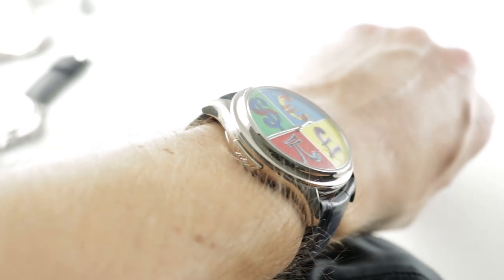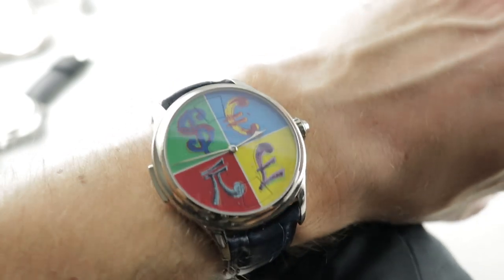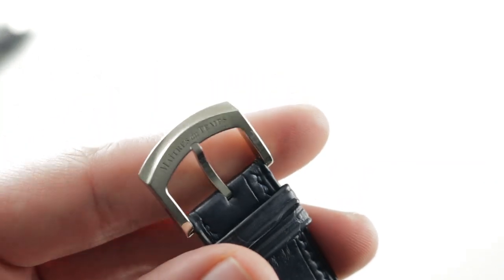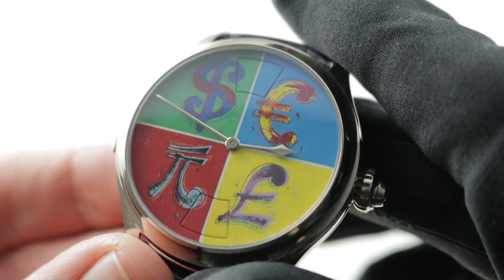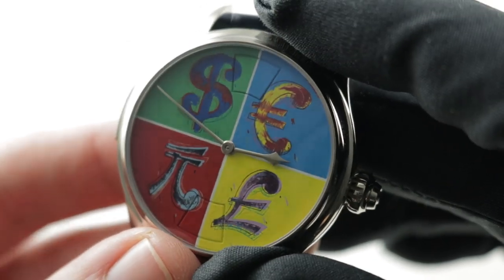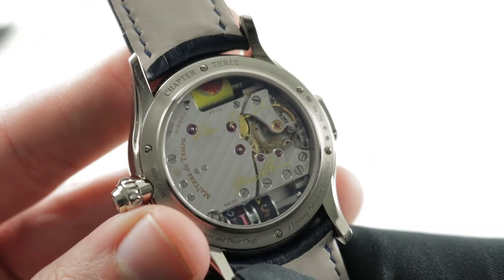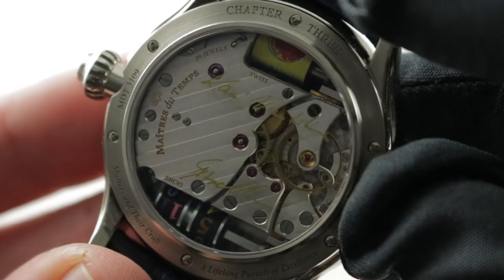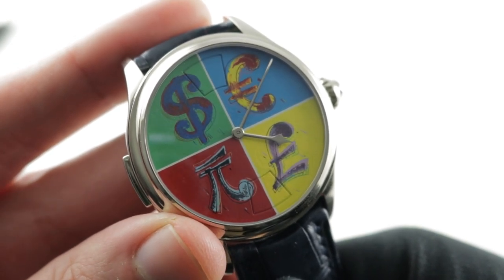Maitres du Temps Chapter 3 GMT C3R.00.00.800.99-C5 GMT Watch Review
This piece unique Maitres du Temps Chapter 3 GMT "Reveal" C3R.00.00.800.99-C5 features a 42mm 18k white gold case surrounding an homage to Andy Warhol's "Currency" miniature painted by Andre Martinez on a blue alligator strap with an 18k white gold tang buckle. The Maitres du Temps Chapter Three is a collaborative creation by leading independent watchmakers Andreas Strehler and Kari Voutilainen. Functions of this Maitre du Temps Chapter Three include GMT / second time zone, day-night indicator, hours and minutes.

For complete details, watch the full Maitres du Temps review by Tim Mosso!